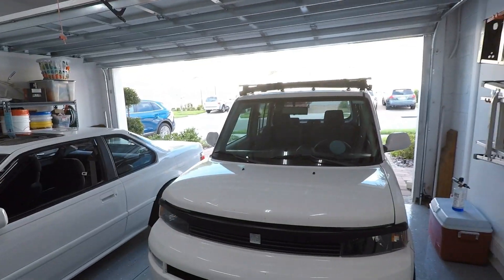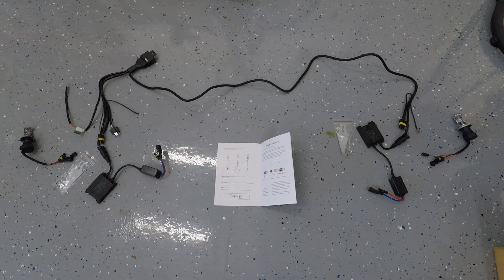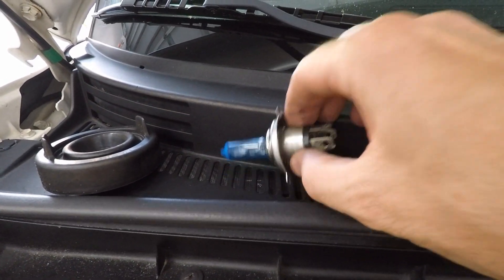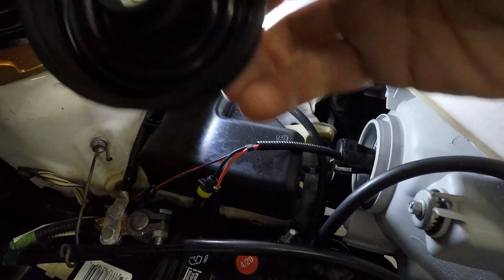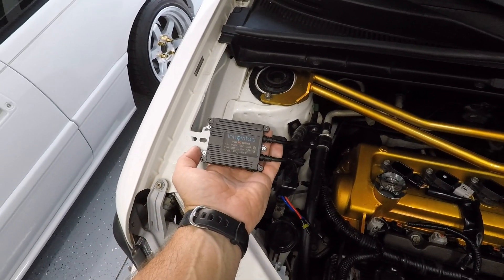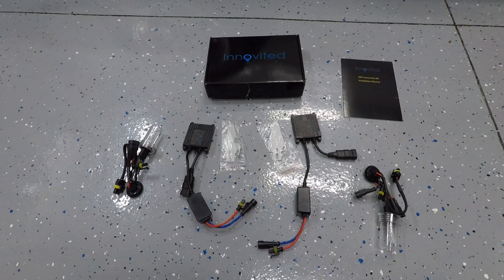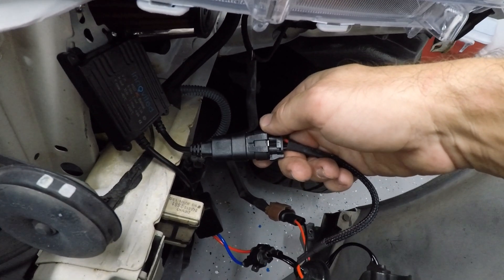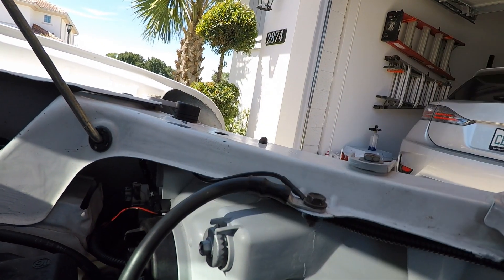HID or LED Headlights for the xB?!?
Head over to our website and pick up a Disobey Scion xB T-shirt!!

It's Toaster Tuesday!! Today's video is about installing an HID kit in our headlights and foglights.

Here are some of the products we used in the video.
Innovited 35W H4 HID Kit
Innovited 35W 9006 HID Kit
Phillips Crystal Vision H4
9-Piece Precision Screwdriver Set